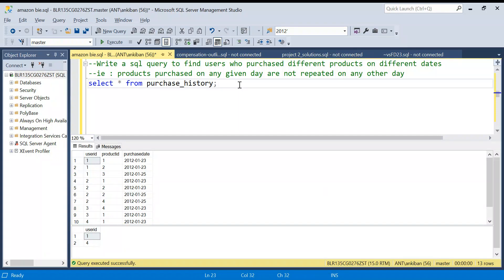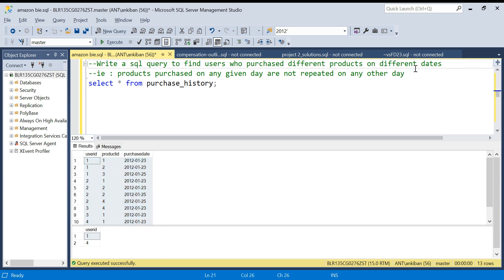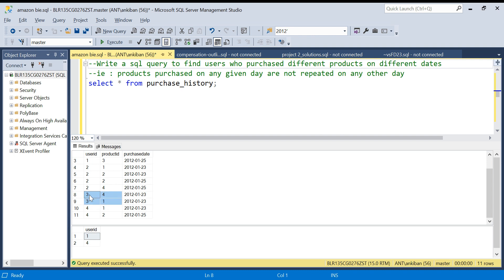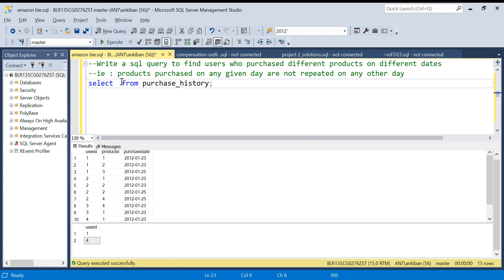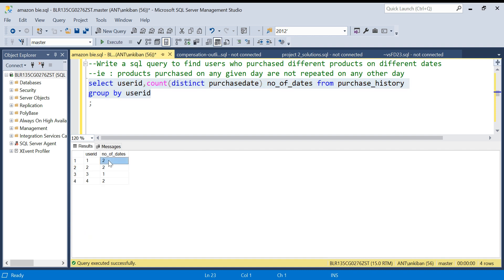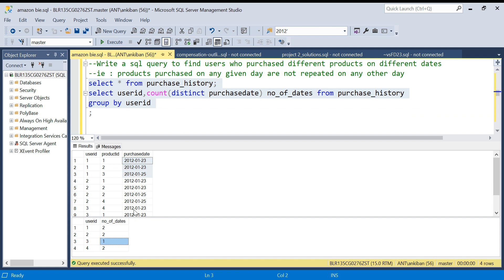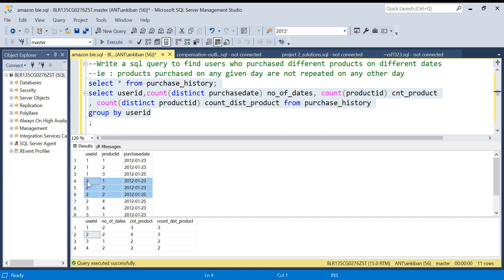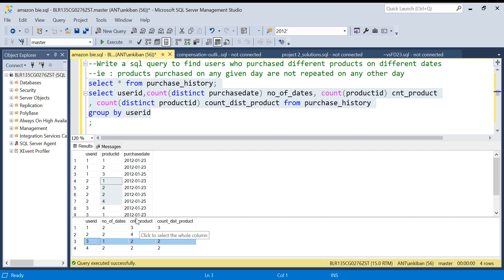Tricky SQL Interview Problem Asked in Amazon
In this video we are going to discuss a SQL interview problem asked in Amazon for a Business Intelligence Engineer Position.

Here is the script:
create table purchase_history
(userid int
,productid int
,purchasedate date
SET DATEFORMAT dmy;
insert into purchase_history values
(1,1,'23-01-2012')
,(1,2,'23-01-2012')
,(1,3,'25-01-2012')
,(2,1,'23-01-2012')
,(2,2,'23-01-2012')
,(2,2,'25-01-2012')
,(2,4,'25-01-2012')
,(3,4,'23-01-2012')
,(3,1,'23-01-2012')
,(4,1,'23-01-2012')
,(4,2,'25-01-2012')